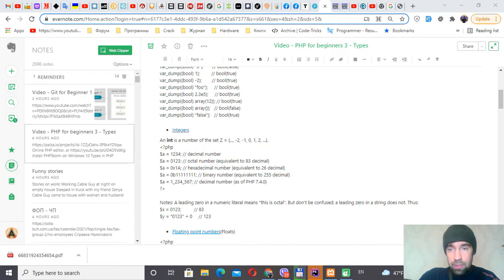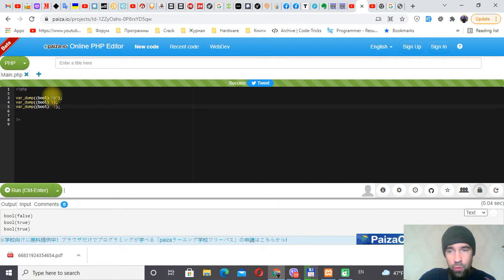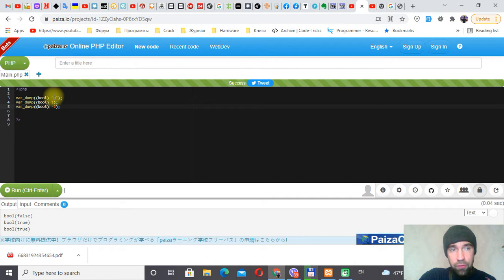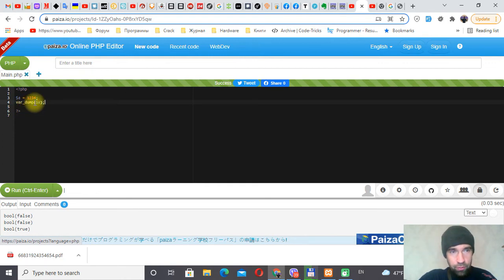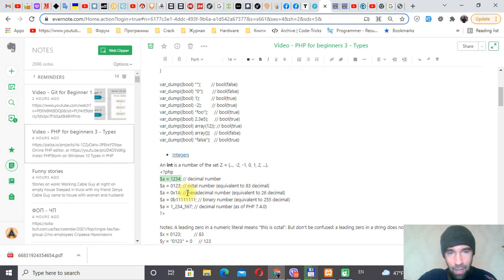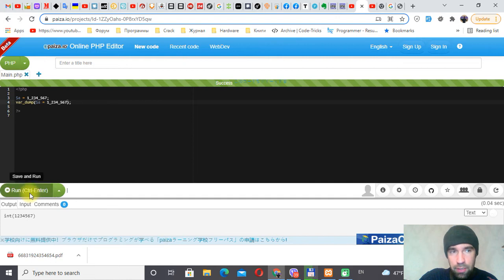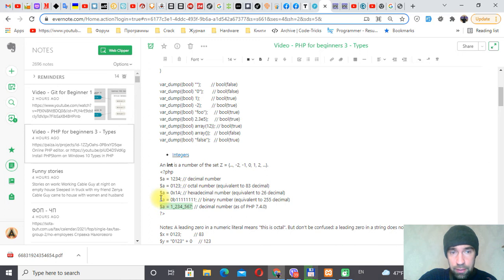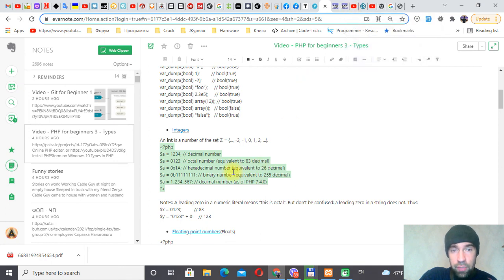PHP for Beginners | PHP data types | PHP resource data type | PHP integer | lesson #3.2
An int is a number of the set ℤ = {..., -2, -1, 0, 1, 2, ...}.

Homework: convert integers to boolean using:
$a = 1234; // decimal number
$a = 0123; // octal number (equivalent to 83 decimal)
$a = 0x1A; // hexadecimal number (equivalent to 26 decimal)
$a = 0b11111111; // binary number (equivalent to 255 decimal)
$a = 1_234_567; // decimal number (as of PHP 7.4.0)

Notes: A leading zero in a numeric literal means "this is octal". But don't be confused: a leading zero in a string does not. Thus:

00:52 ► Checking homework lesson #3.1 - Boolean
04:53 ► Today we will talk about type - integer
06:37 ► Different versions of integers
08:16 ► Take a look on examples
10:38 ► Recomendation
11:08 ► Convert different combination of integers
11:12 ► Homework for the next lesson
12:20 ► Farewells with wishes